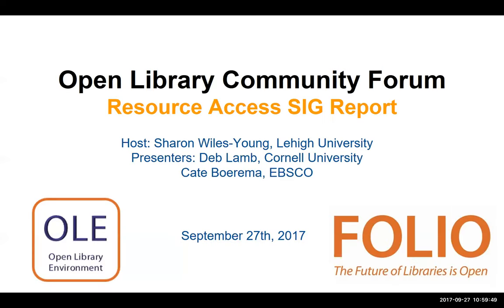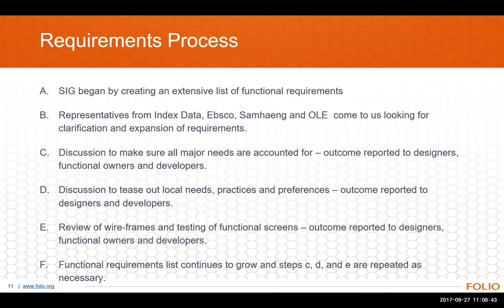FOLIOForums - 2017-09-27 - FOLIO Resource Access SIG Report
The Resource Access SIG (special interest group) was convened in January of 2017 with a charge of defining essential circulation functions and informing developers of the interactions needed for successful resource sharing.

Who are the SIG members? How do they proceed? What have they helped produce so far?

Come and join us for a discussion and demonstration of current development in Resource Access.

Host: Sharon Wiles-Young, Lehigh University

Presenters:
- Debra Lamb, Cornell University
- Cate Boerema, EBSCO